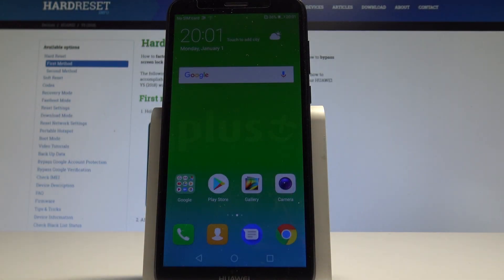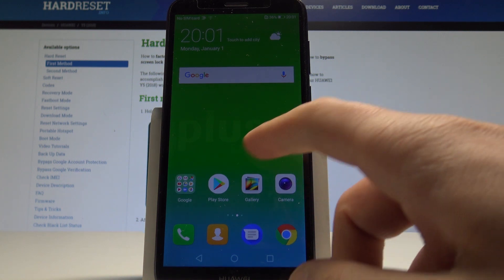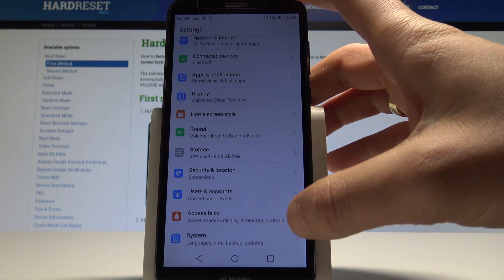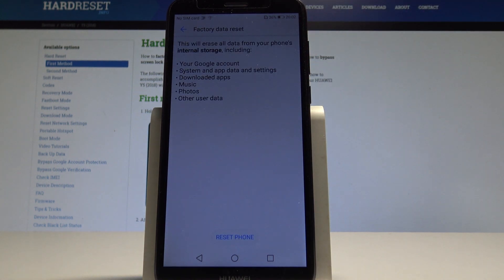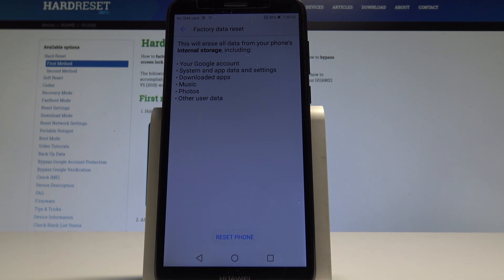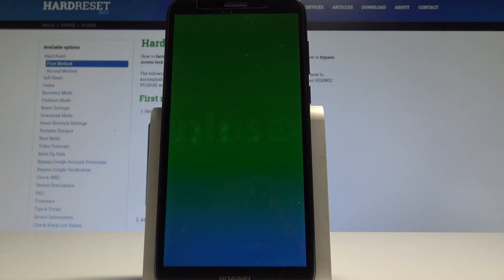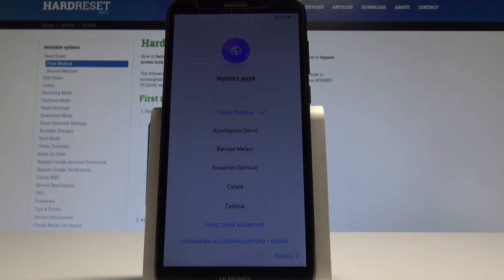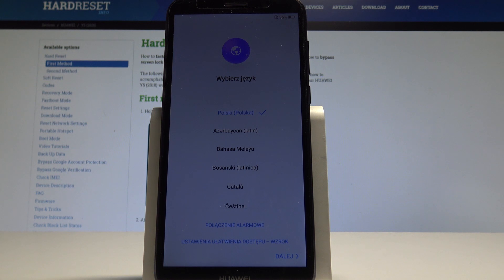How to Hard Reset HUAWEI Y5 (2018) - Wipe Data / Restore Defualts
Let's master reset HUAWEI Y5 (2018). Check out how to accomplish the factory reset of HUAWEI Y5 (2018). The easiest way to fully wipe personal data is the hard reset by using the HUAWEI settings. This operation will erase all personal data, customized settings and installed apps. By the hard reset you can repair your software, boost your phone and have a fresh start.

How to hard reset HUAWEI Y5 (2018)? How to master reset HUAWEI Y5 (2018)? How to restore HUAWEI Y5 (2018)? How to format HUAWEI Y5 (2018)? How to delete all data in HUAWEI Y5 (2018)? How to erase everything from HUAWEI Y5 (2018)? How wipe data in HUAWEI Y5 (2018)?